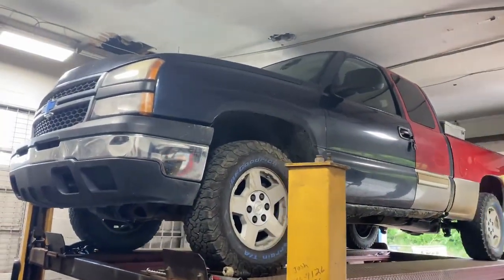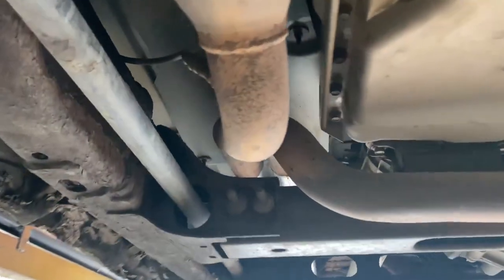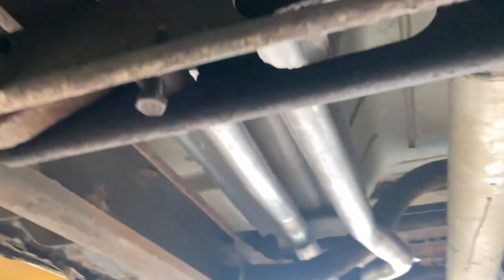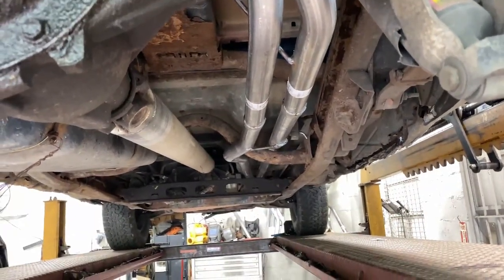2006 Chevy Silverado 5.3 TRUE DUAL EXHAUST w/ STRAIGHT PIPES!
2006 Chevy Silverado 5.3 TRUE DUAL EXHAUST w/ STRAIGHT PIPES!